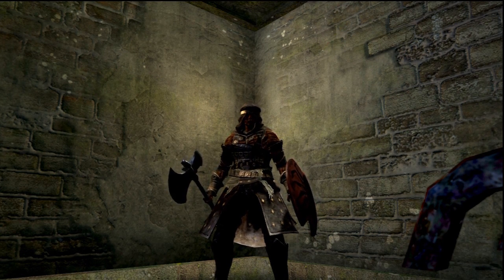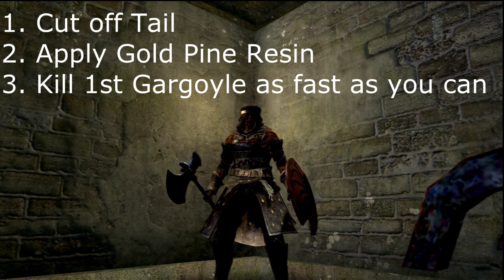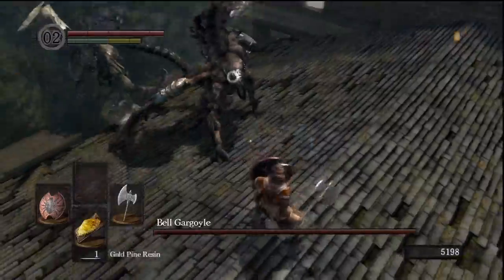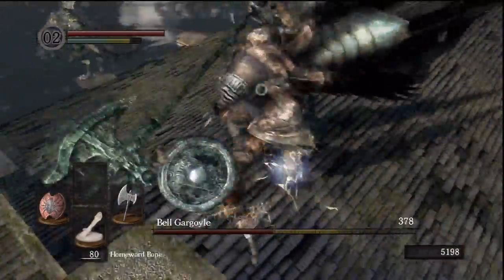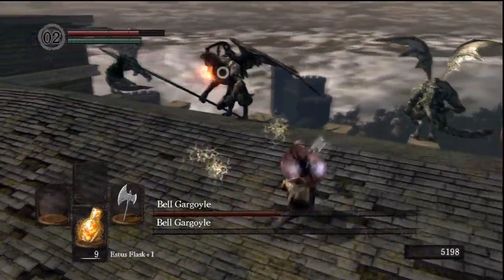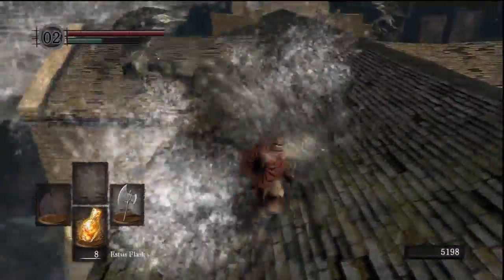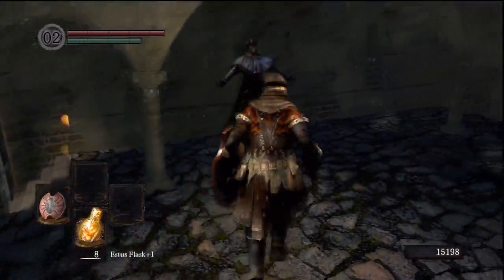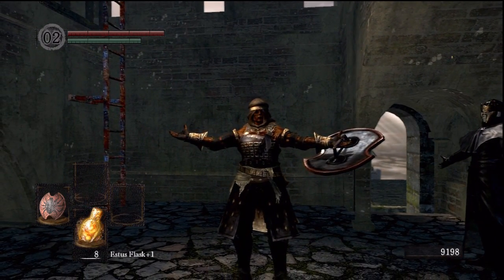Dark Souls - Bell Gargoyle Guide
Just another Boss Guide.
Taking a break from making the PvP videos for just a little while
 (they take a LOOONG time to make)